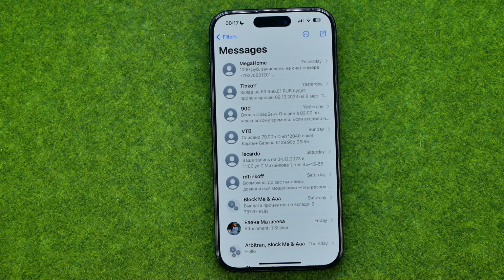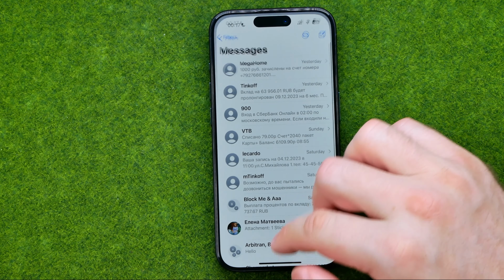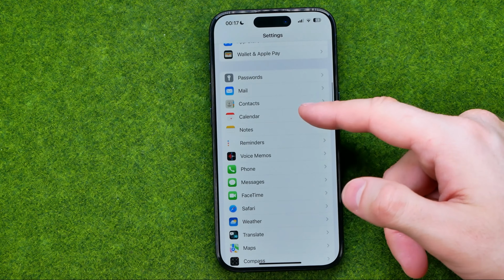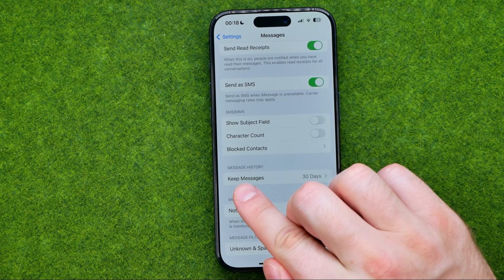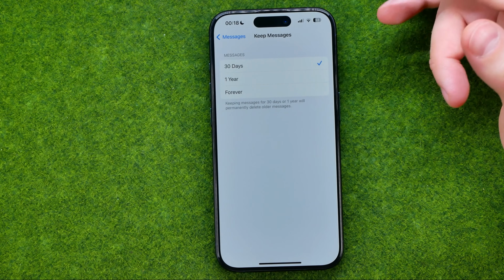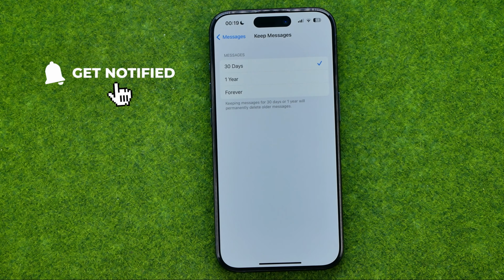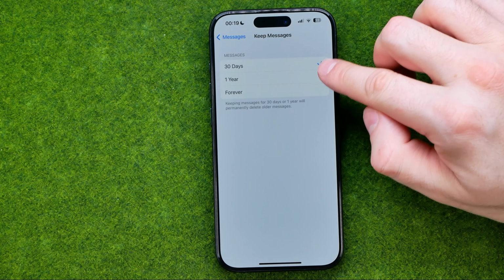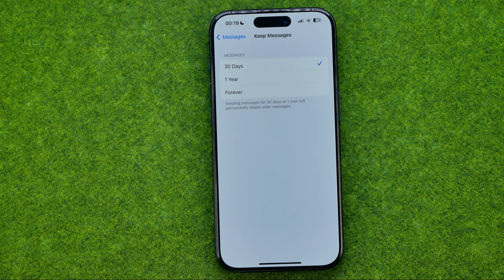How to Auto Delete Old Messages on iPhone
Here's how to auto delete old messages on iphone